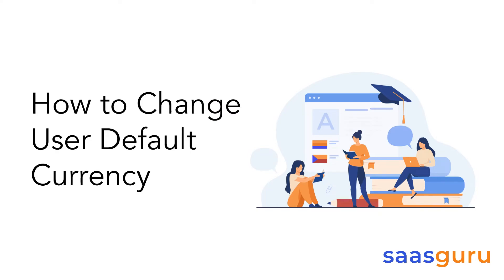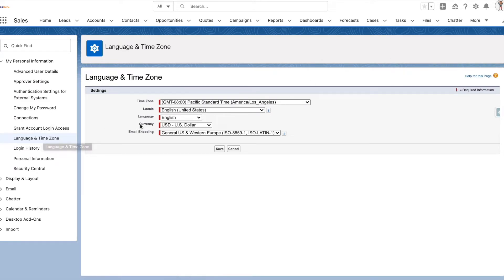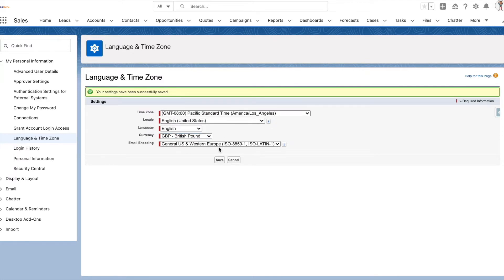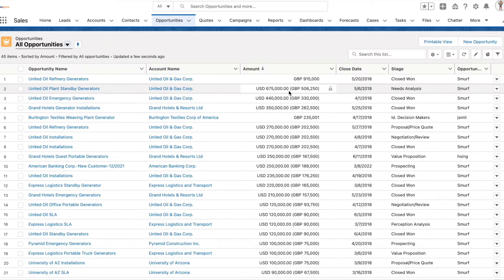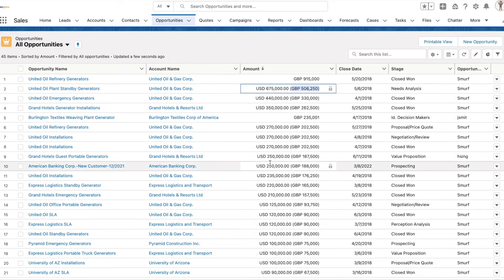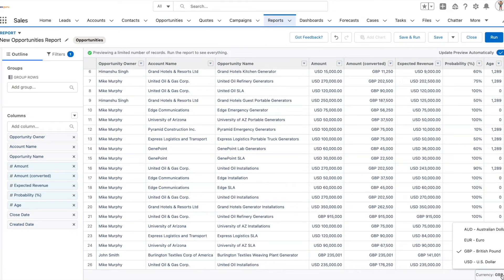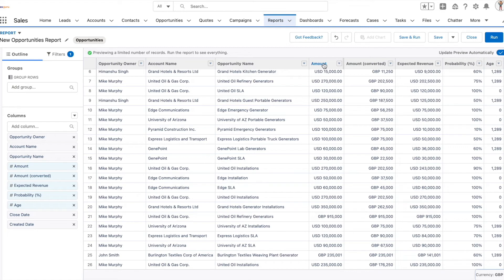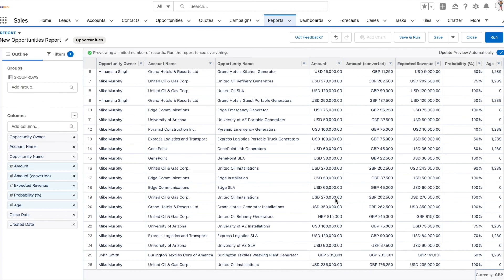Learn How to Change User Default Currency | Salesforce Admin Tutorial for Beginners | saasguru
Why saasguru? -
1. Set Your Benchmark and Know If You Are Ready
2. High-Quality Micro-learning Modules
3. Guided Revisions
4. Practice Exams
5. Work with Seasoned Mentors